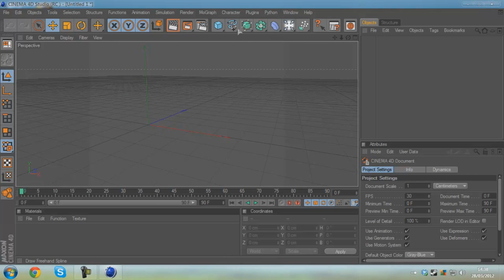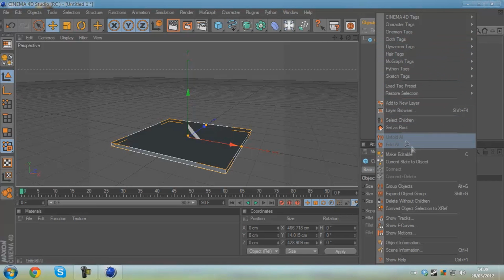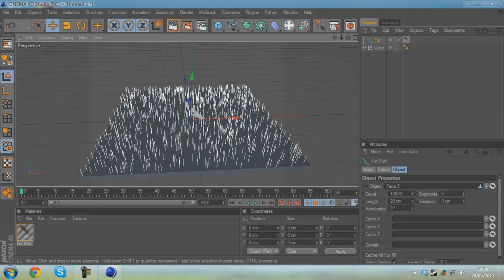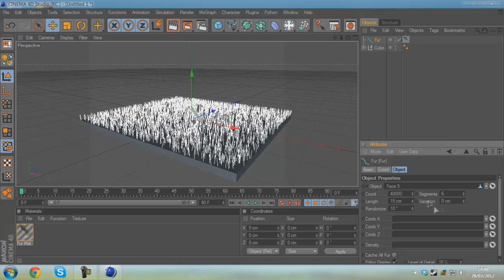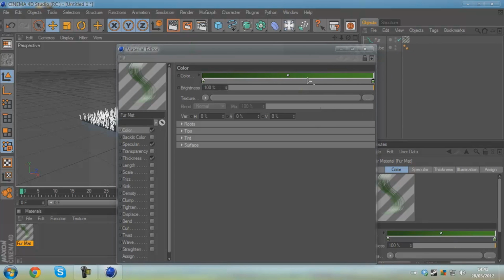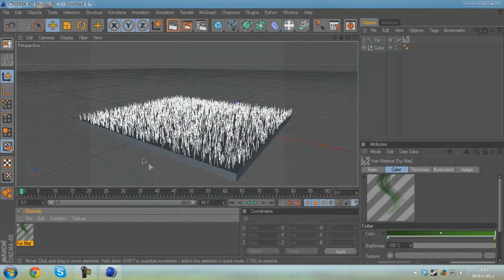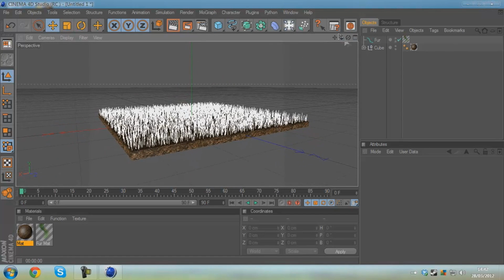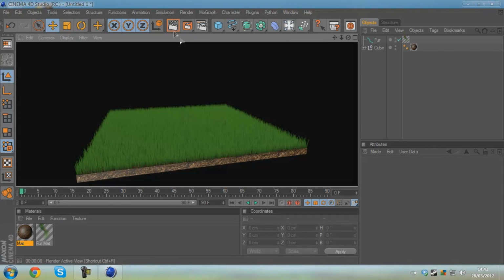Cinema 4D Basics: How To make Grass In Cinema 4D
This tutorial explains in depth how to create professional looking grass in Cinema 4D. However this tutorial only shows you how to create one type of grass so if you would like me to teach you how to make different types of grass from different environments they just ask me! Im only a message away :)

Song: The Elder Scrolls V - Son of the Nord